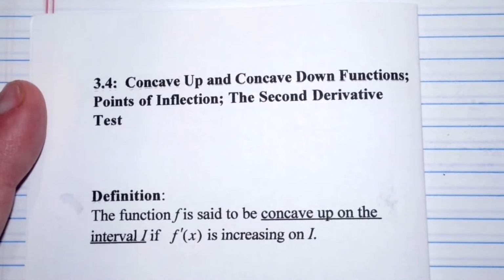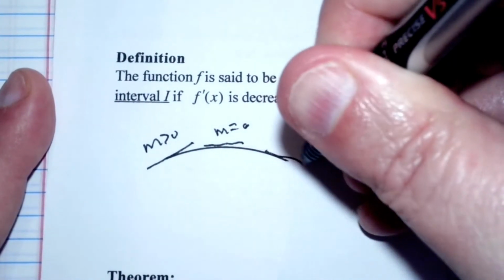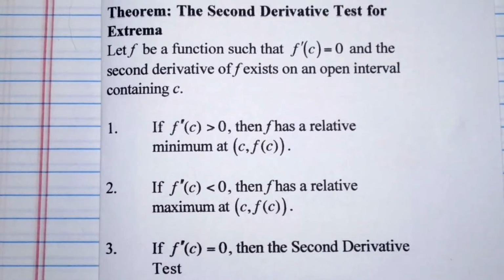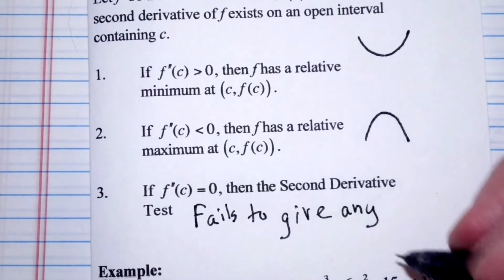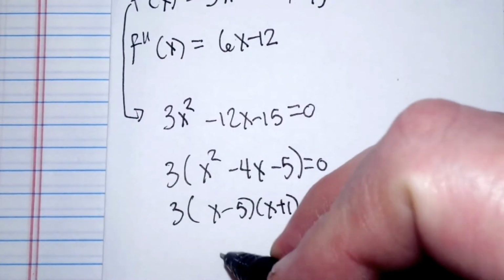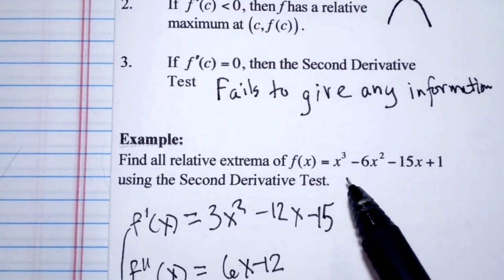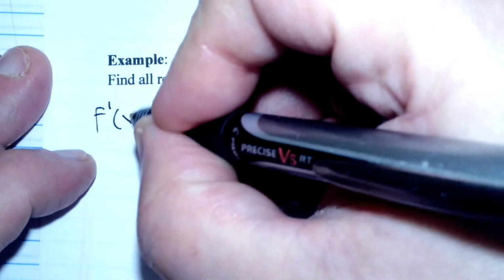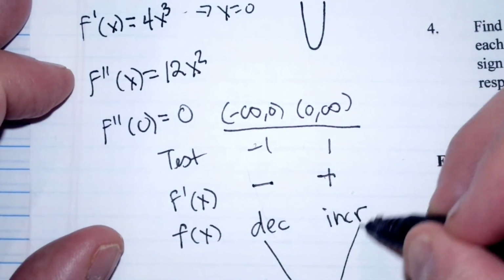057 Intervals of Increase/Decrease and the Second Derivative Test for Extrema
We discuss intervals of increase and decrease as well as the 2nd Derivative Test for Extrema